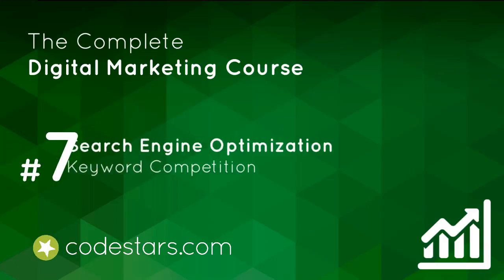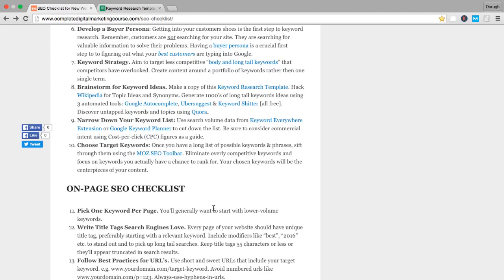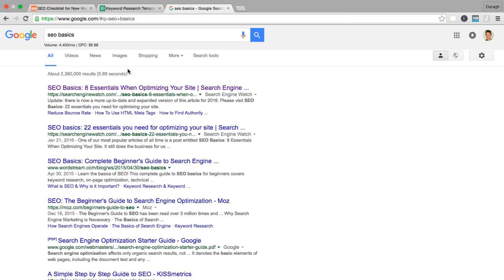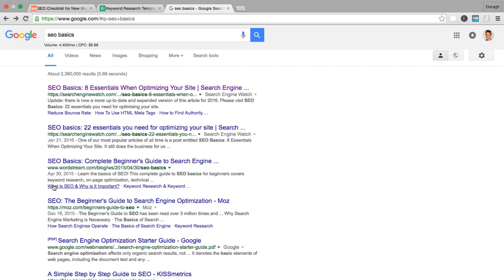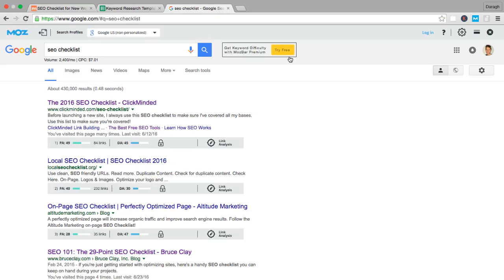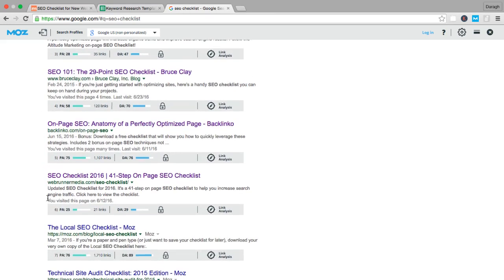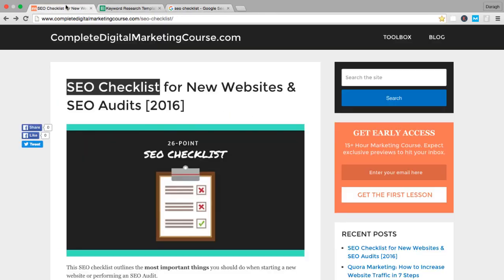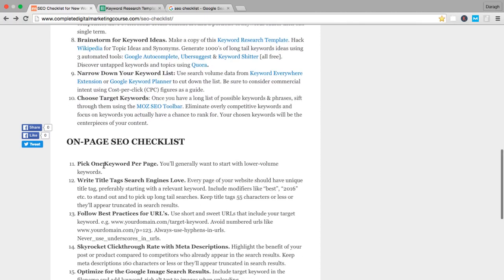How to Assess Keyword Competition _ Choose Target Keywords